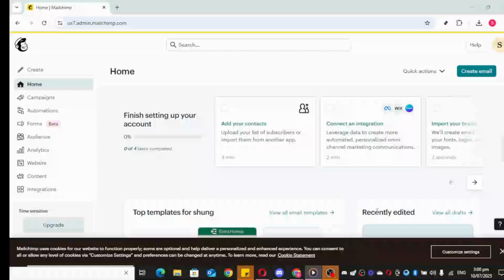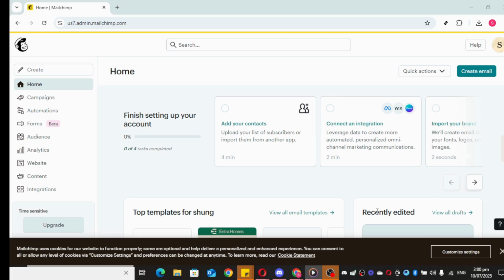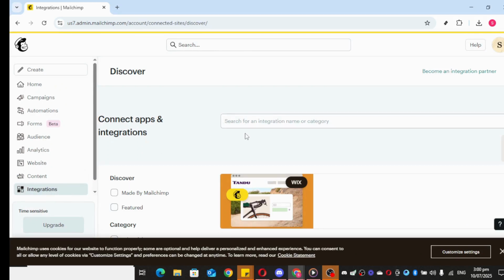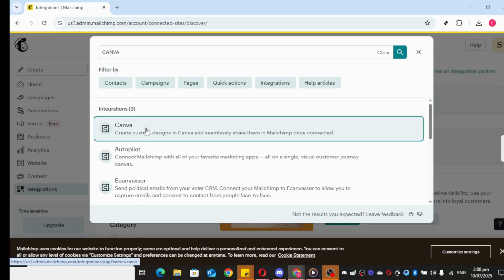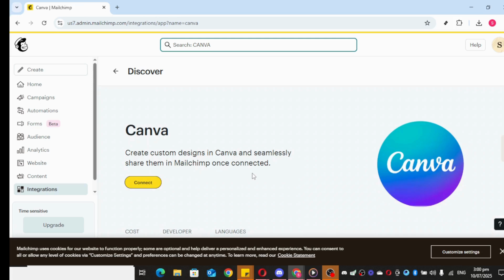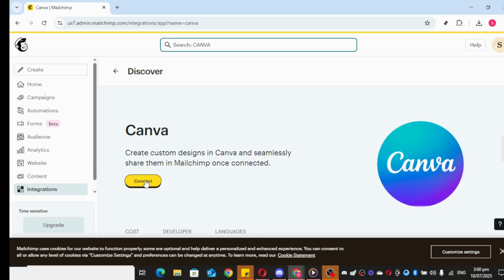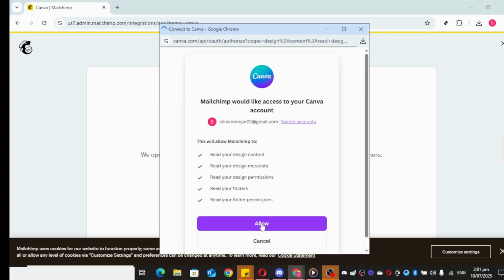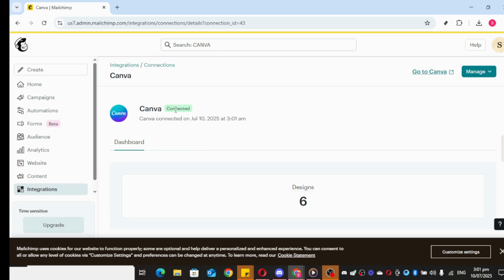How to connect Canva to Mailchimp (full guide)